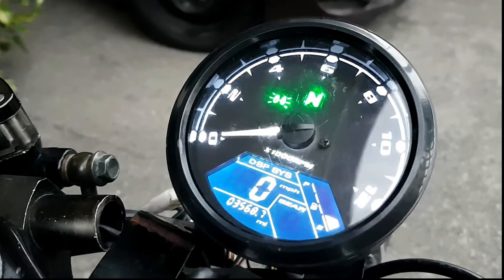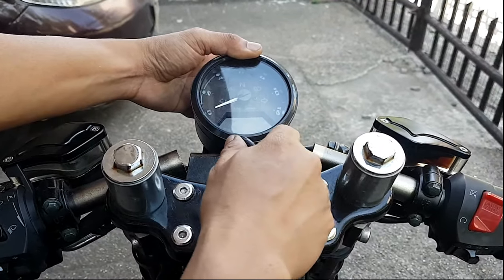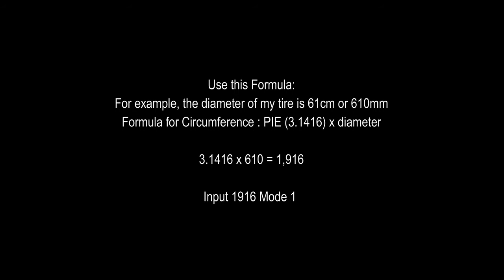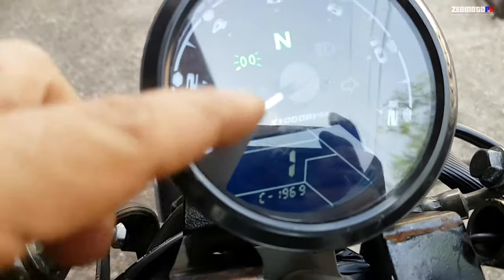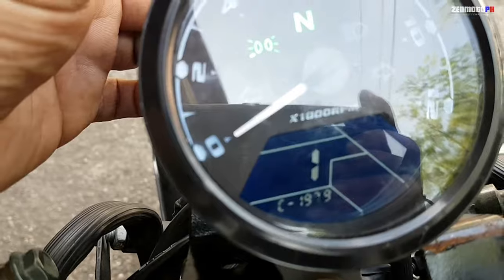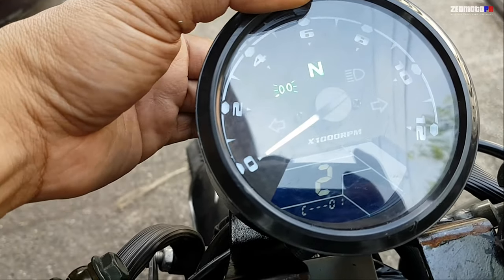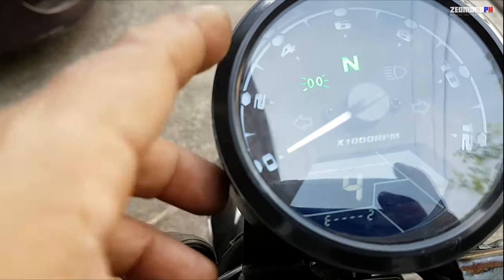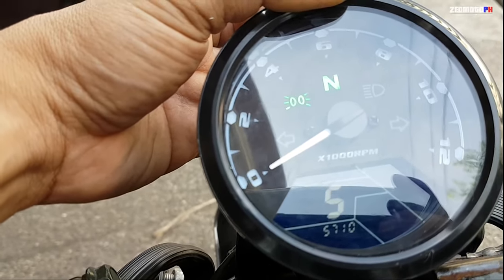PAANO MAGSETUP AT MAGCALIBRATE NG DIGITAL SPEEDOMETER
A complete instruction oh how to calibrate digital speedometer for accurate reading.